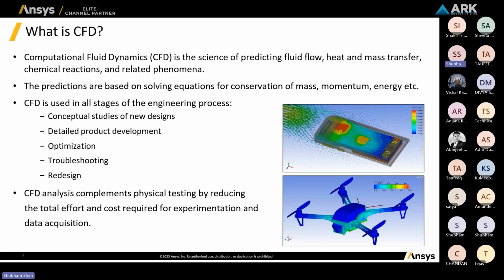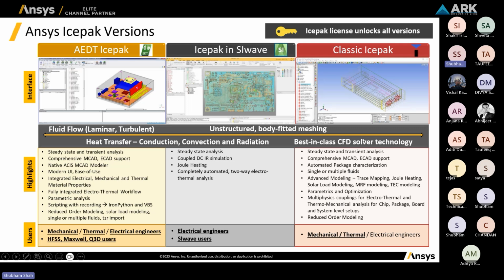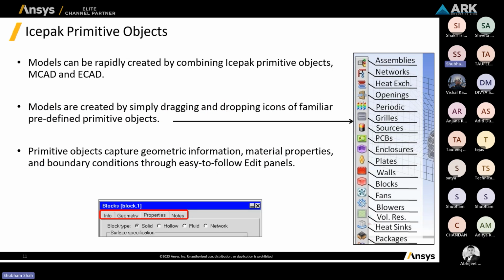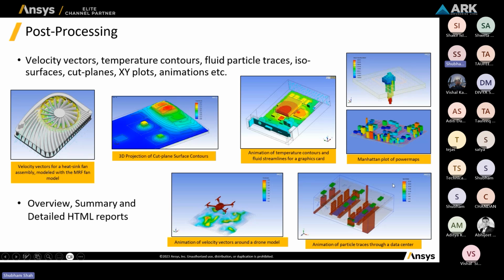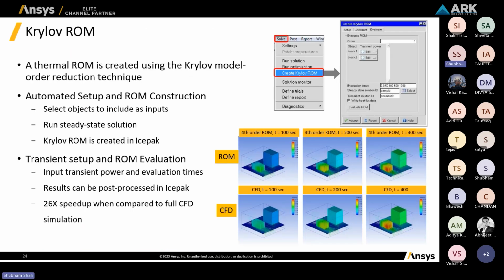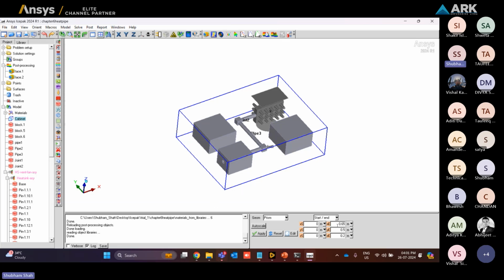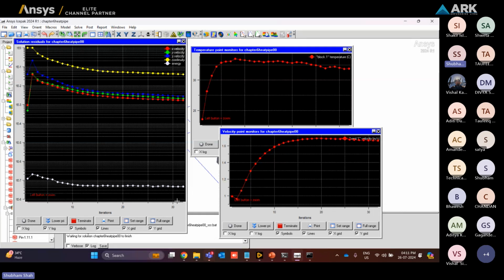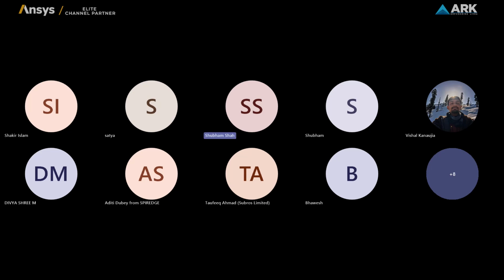Webinar on Electronics Cooling using Ansys Icepack Classic